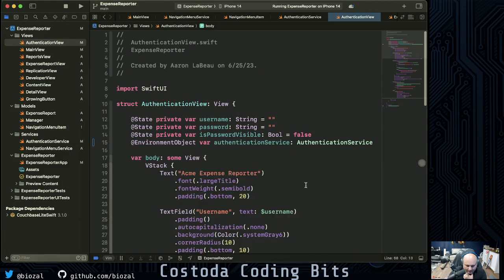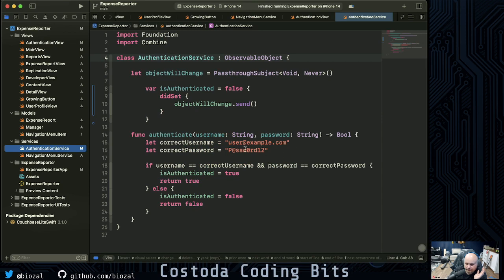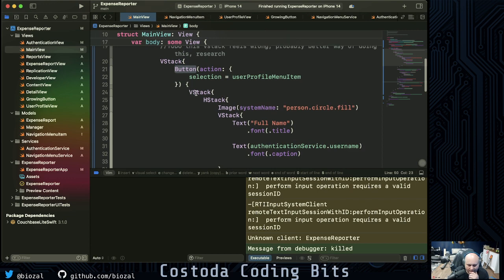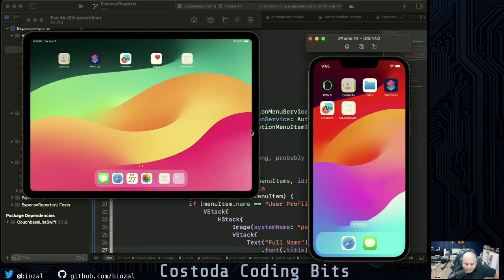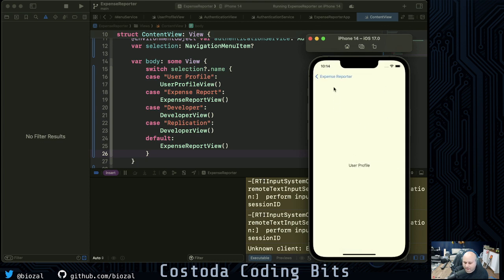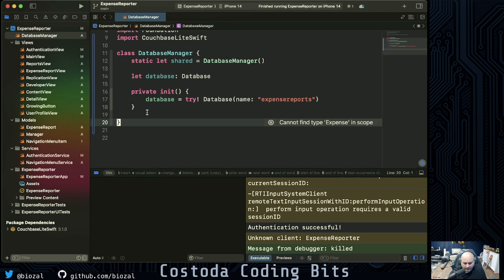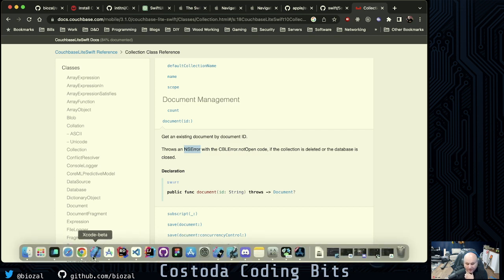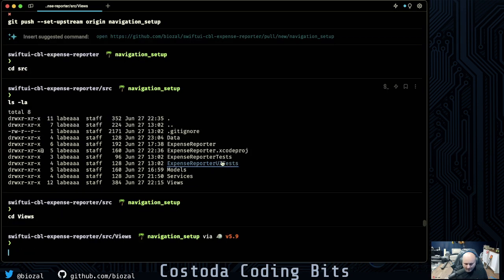Session 3 - SwiftUI Mobile App - Build an App with ChatGPT and GitHub Co-Pilot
VOD from Live Twitch Stream.